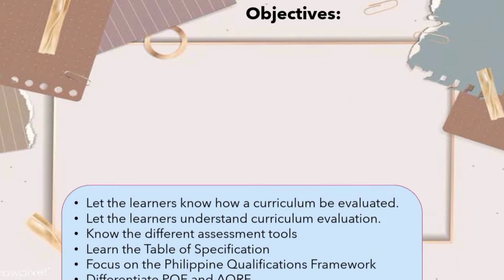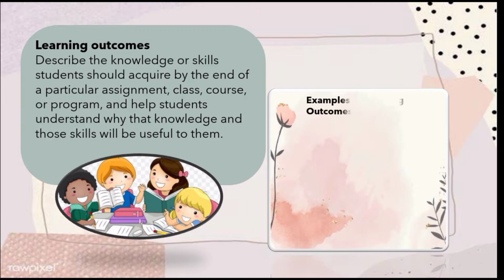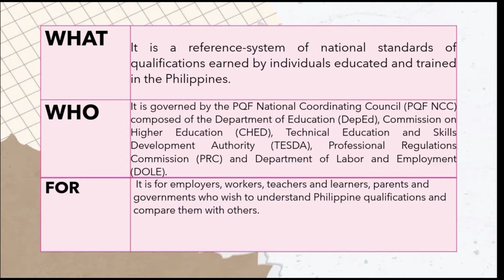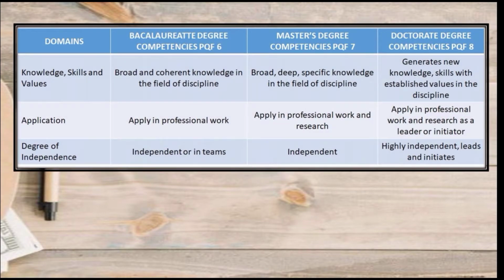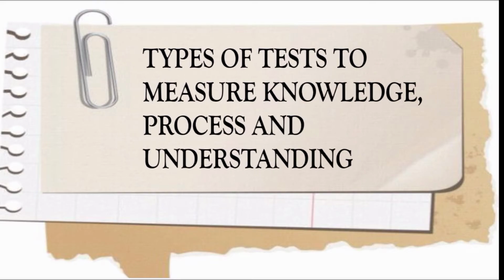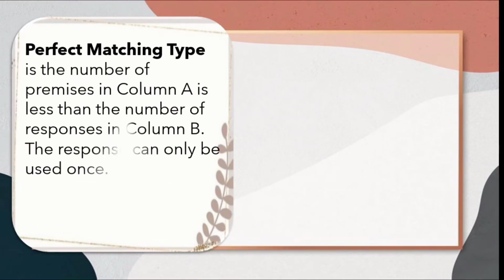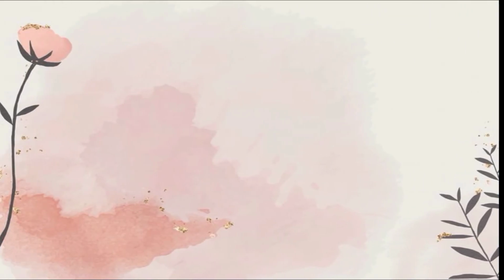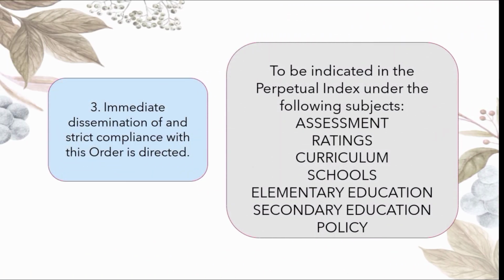CHAPTER 4 EVALUATING THE CURRICULUM | Lesson 5.2 Curriculum Evaluation through learning assessment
This is my pre-recorded video a requirement from my subject ED301

References are attached in the last part of this video.